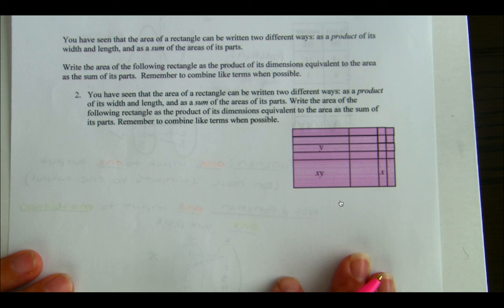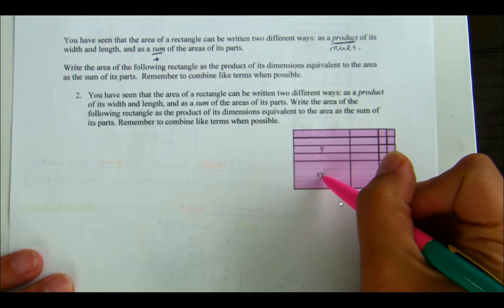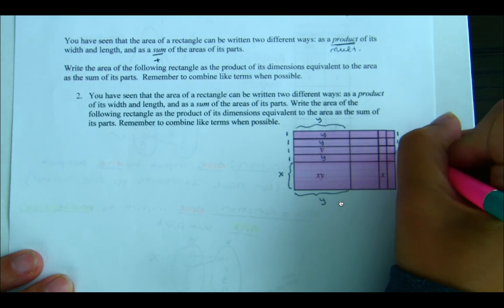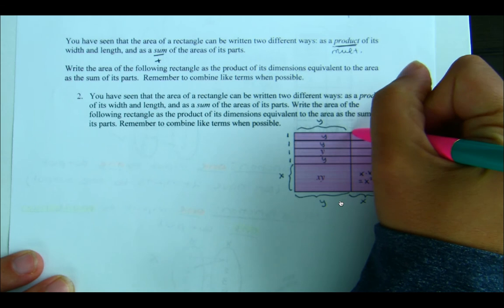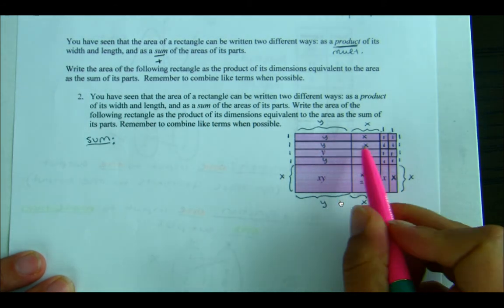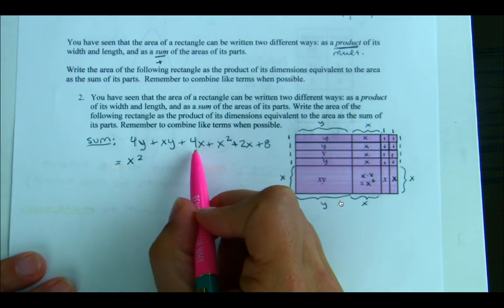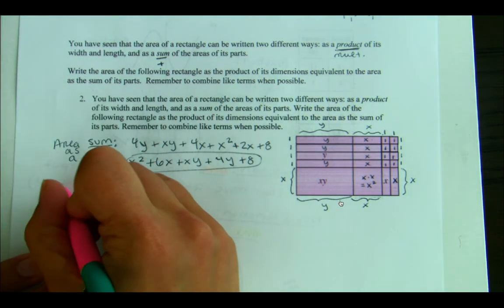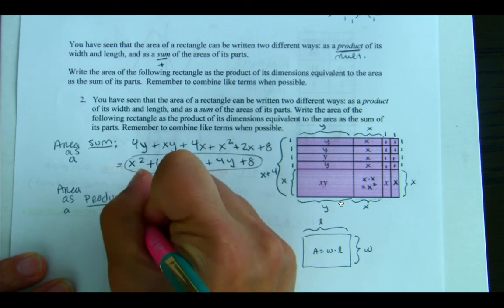IM1H: Module 6: Area as Product +Sum Alg Tiles